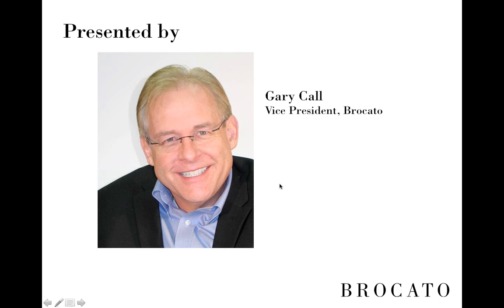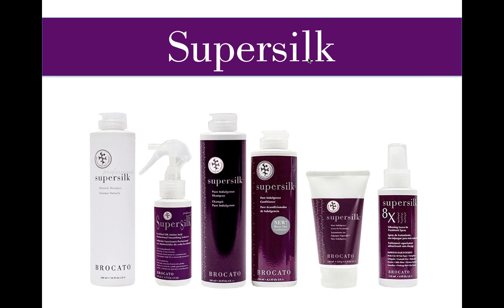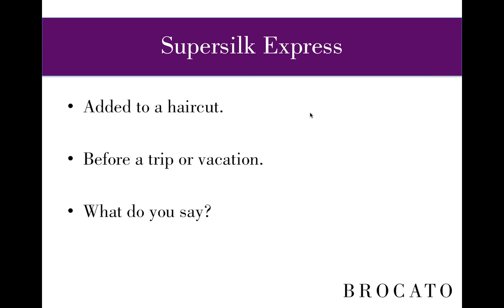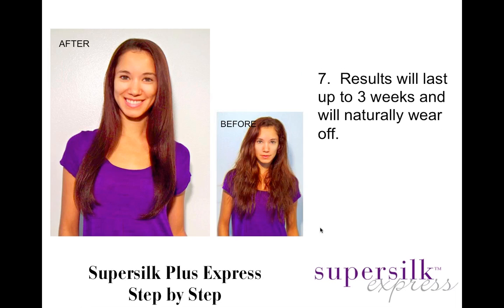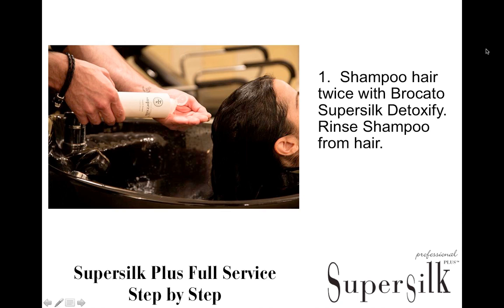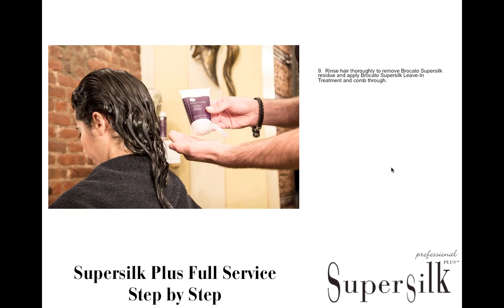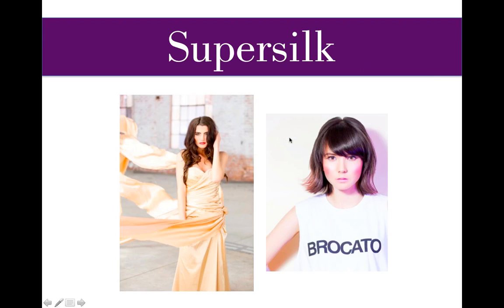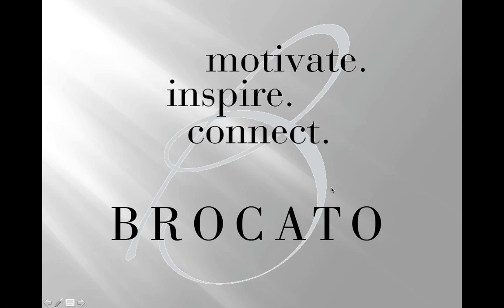Brocato How-To: SuperSilk for Easy Care Summer Hair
Nothing pushes the limits like the demands of travel, sports, summer activities and family fun.  SuperSilk is the answer to easy-care summer hair.  Never before have so many had wash and wear options at their fingertips.  Learn how lifestyles can be transformed, smiles restored, and conflict avoided all with a simple spray, blow-dry and flat iron!